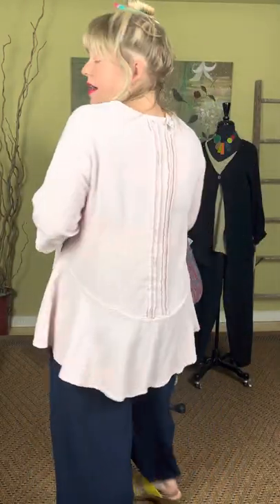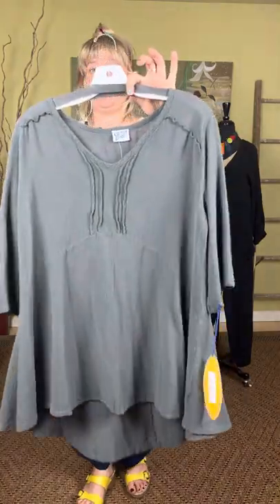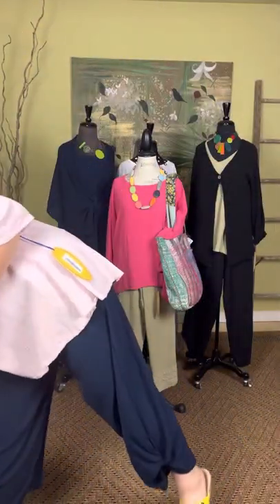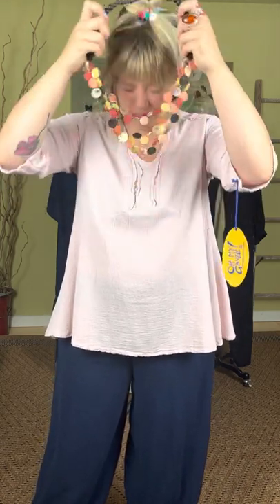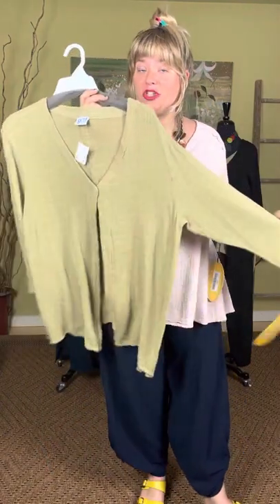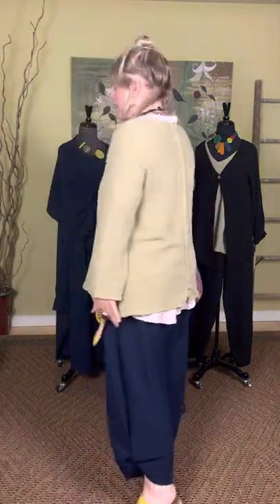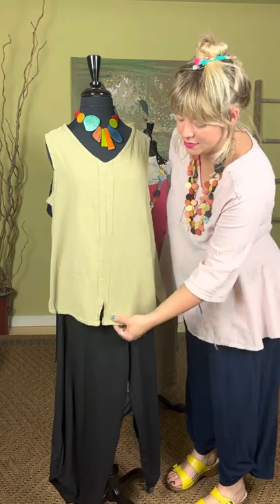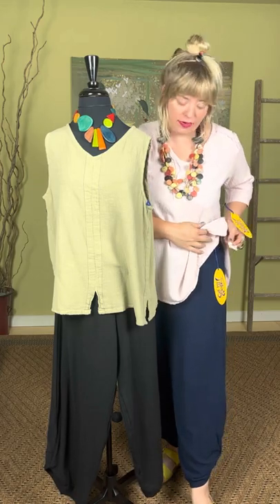Marigold TV: Oh My Gauze 2022